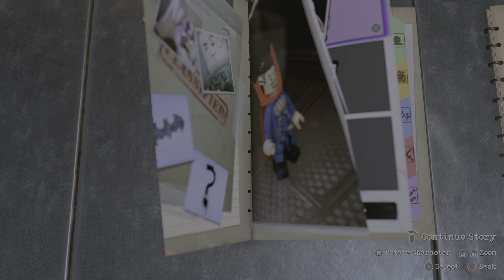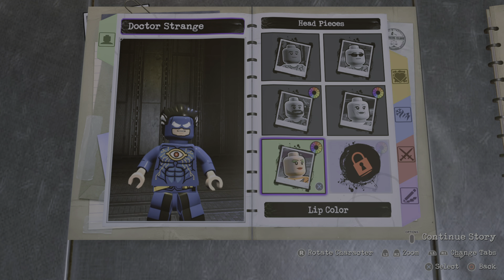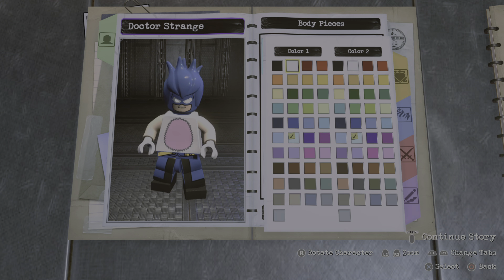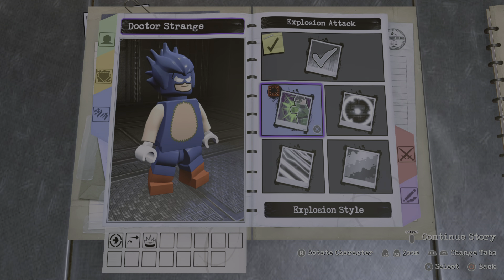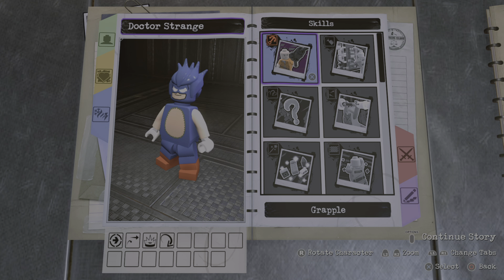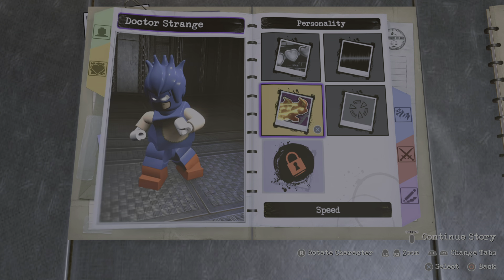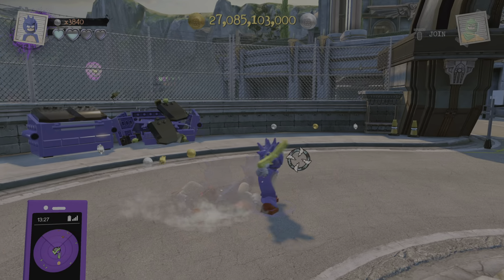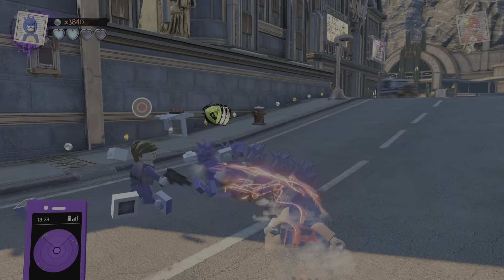LEGO DC Super-Villains: How to make Sonic the Hedgehog